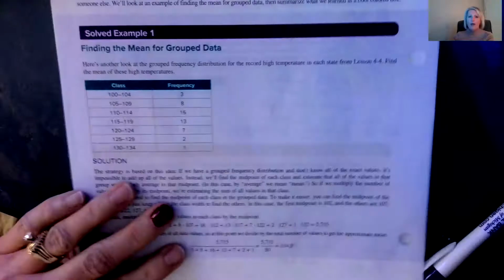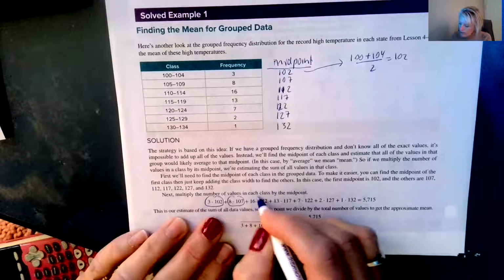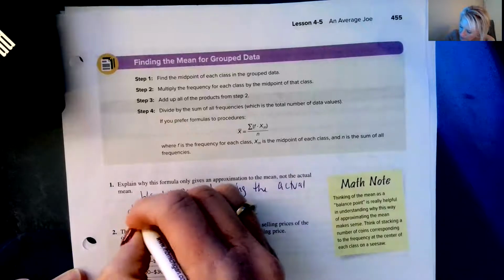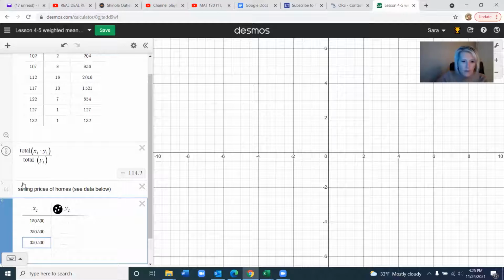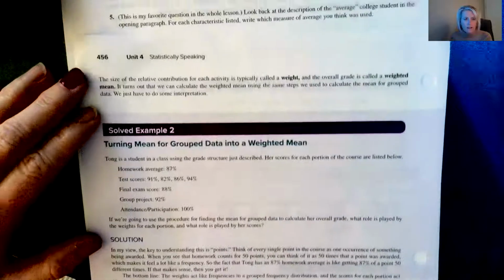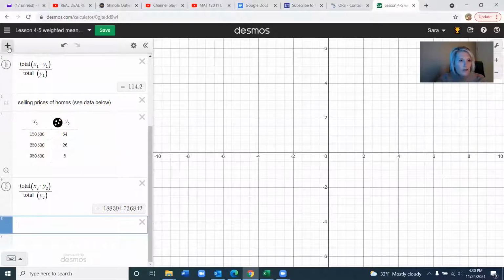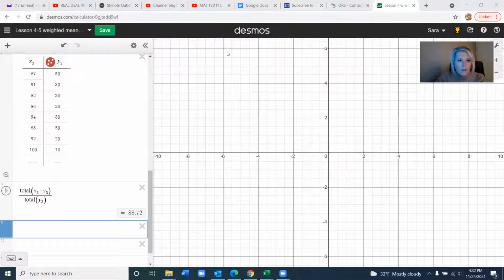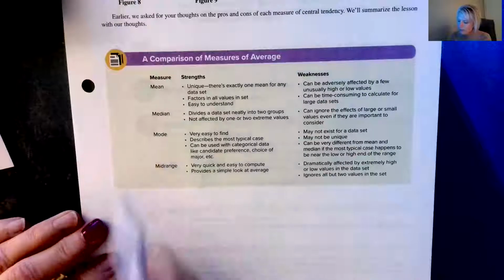MAT 130 L 4 5 Pt 2